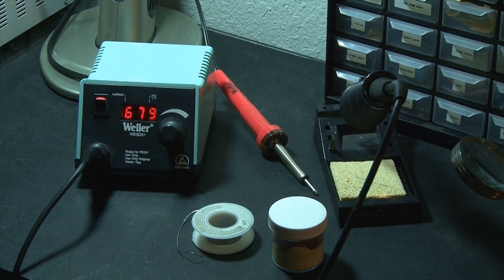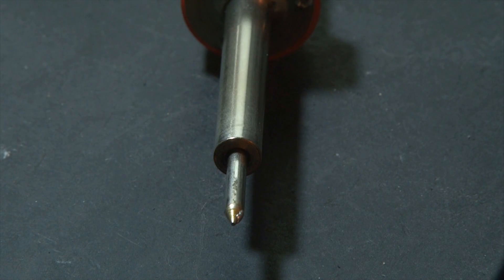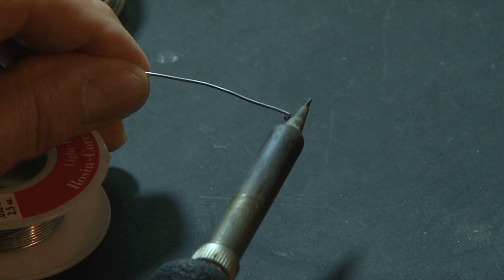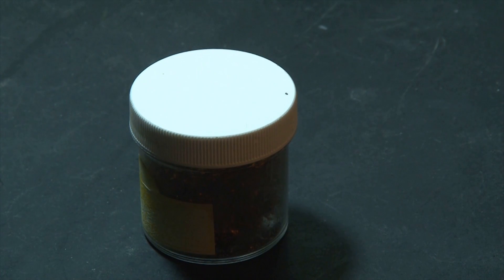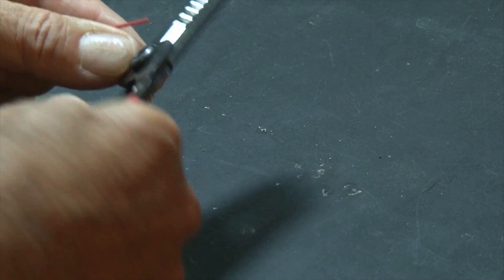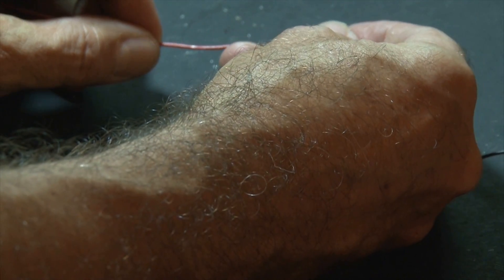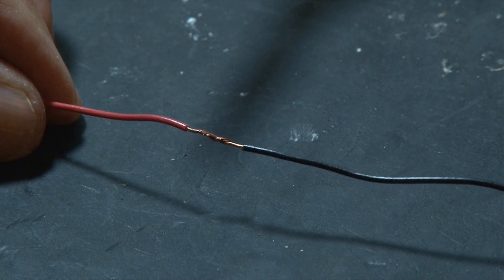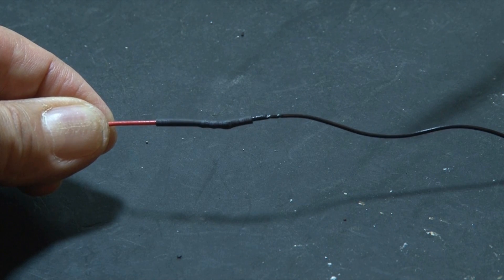Kipkay Tips #1 - How To Solder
Learn the basics of soldering from Kipkay.
This is an ongoing series in addition to my weekly project videos. Hope you enjoy this brand new series!